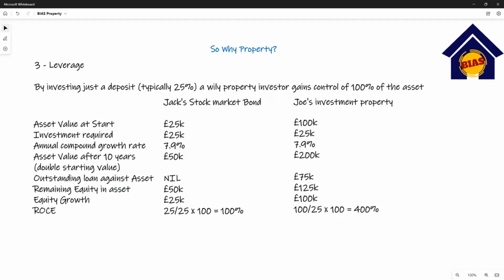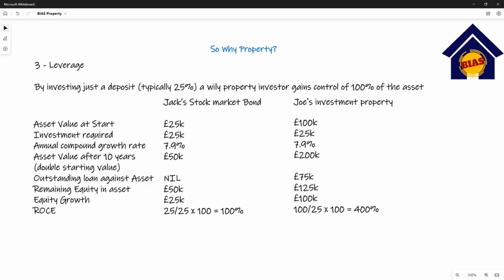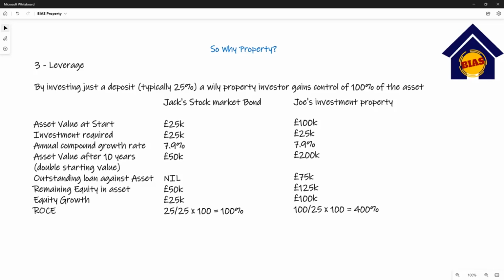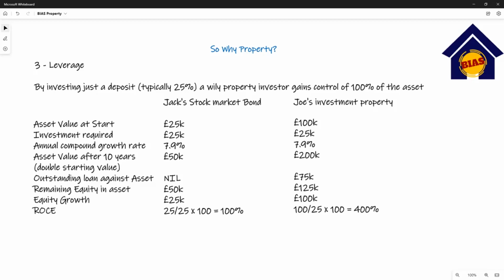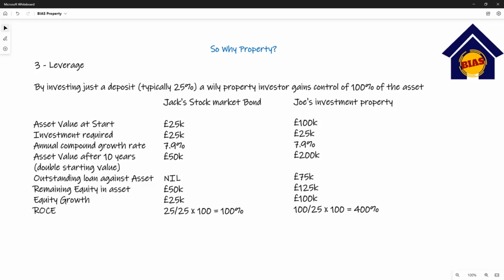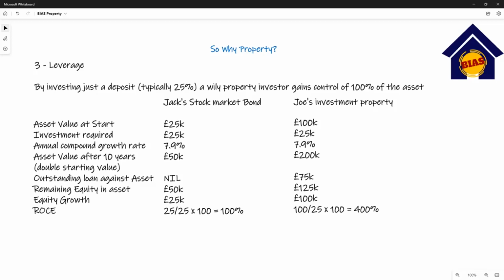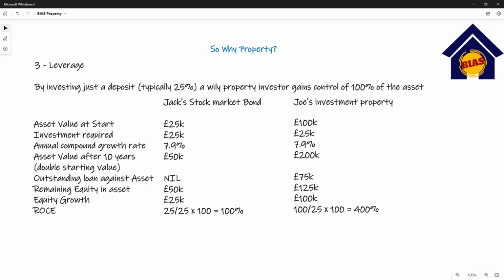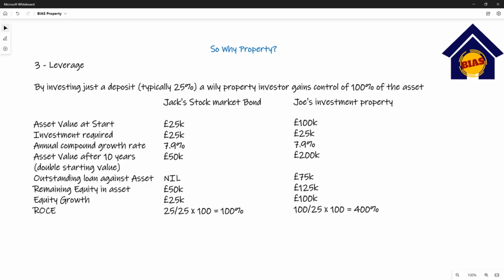How Leverage Affects Property Investments vs the Stock Market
In this video we explore how the use of leverage makes investing in UK property more effective than a like for like value investment in stocks and shares.